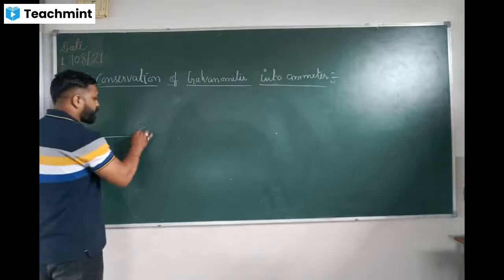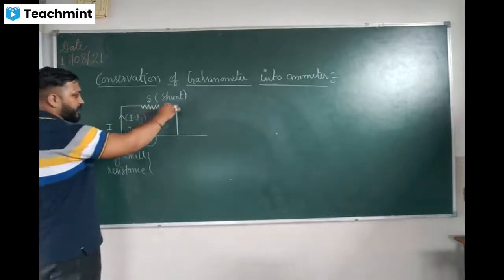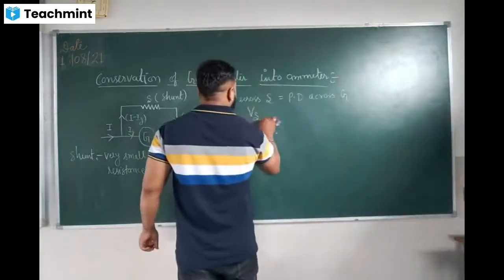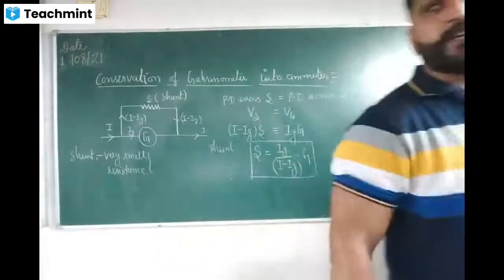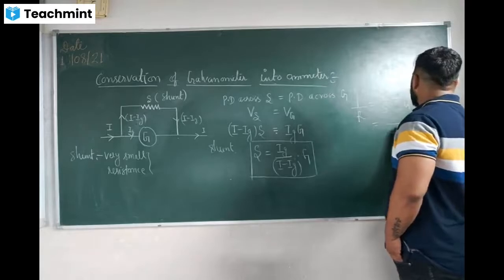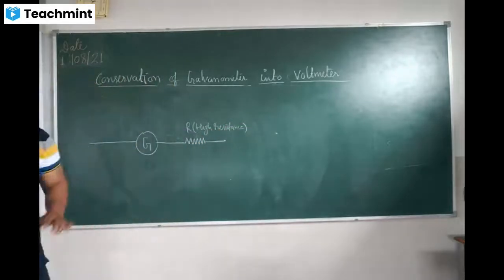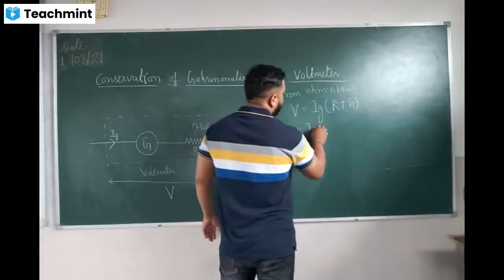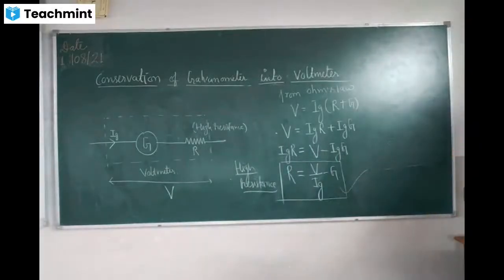Conversation of Galvanometer into - Ammeter and Voltmeter|| MOVING COIL GALVANOMETER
your query
Accelerationduetogravity anditsvariationwithaltitudeanddepth.
Geo-stationarysatellites.
Pressuredue toafluidcolumn
astronomicaltelescopes(reflecting and refracting)andtheirmagnifyingpowers.
Stokes law
Bernoulli'stheoremanditsapplications.
Coulomb'slaw-forcebetweentwo-pointcharges
superpositionprinciplean continuouschargedistribution
Electric field
electricfield duetoapointcharge
applicationsto indfieldduetoinfinitelylongstraightwire
dipoleandsystemof charges
electricalpotentialenergyofasystemoftwo-pointchargesand
ofelectricdipoleinanelectrostaticfield.
SemiconductordiodeI-Vcharacteristicsinforwardandreversebias
Specialpurposep-njunctiondiodesLED,
Composition and size of nucleus Nuclear force Mass-energy relation, mass
defect, nuclear fission, nuclear fusion.photoelectric effect
Matter waves-wave nature of particles, de-Broglie relation
inside a conductor. Dielectrics and electric polarisation, capacitors and capacitance, combination of
capacitors in series and in parallel, capacitance of a parallel plate capacitor with and without
dielectric medium between the plates, energy stored in a capacitor.
Electric current, flow of electric charges in a metallic conductor, drift velocity, mobility and their
relation with electric current; Ohm's law, electrical resistance, , electrical energy and power, electrical resistivity and conductivity; temperature dependence
of resistance. Internal resistance of a cell, potential difference and emf of a cell, combination of cells
in series and in parallel, Kirchhoff's laws and simple applications,
Concept of magnetic field, Oersted's experiment. Biot - Savart law and its application to current
carrying circular loop. Ampere's law and its applications to infinitely long straight wire. Straight
toroidal solenoids (only qualitative treatment), force on a moving charge in uniform magnetic
electric fields. Force on a current-carrying conductor in a uniform magnetic field, force between two parallel current-carrying conductors-definition of ampere, torque experienced by a current loop in uniform magnetic field; moving coil galvanometer-its current sensitivity and conversion to ammeter
and voltmeter.
Electromagnetic induction; Faraday's laws, induced EMF and current; Lenz's Law, Eddy currents. Self
and mutual induction Alternating currents, peak and RMS value of alternating current/voltage; reactance and impedance;
LC oscillations  LCR series circuit, resonance; power in AC circuits. AC
generator and transformer.Simple harmonic motion (S.H.M) and its equation; phase; oscillations of a loaded spring- restoring
force and force constant; energy in S.H.M.
 Wave front and Huygen's principle, reflection and refraction of plane wave at a plane
surface using wave fronts. Proof of laws of reflection and refraction using Huygen's principle.
Interference, Young's double slit experiment and expression for fringe width, coherent sources and
sustained interference of light, diffraction due to a single slit, width of central maximum
derivation
Refraction of light, total internal reflection and its applications, optical fibers, refraction
at spherical surfaces, lenses, thin lens formula, lensmaker's formula, magnification, power of a lens,